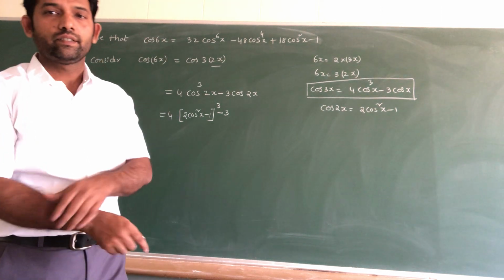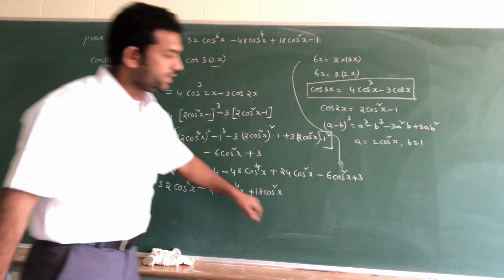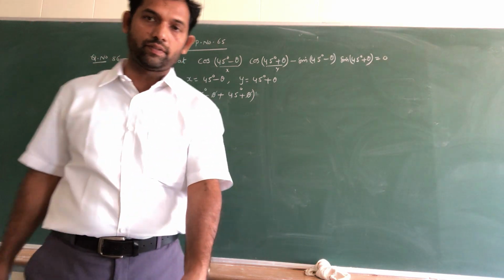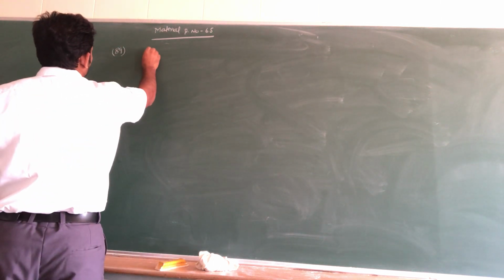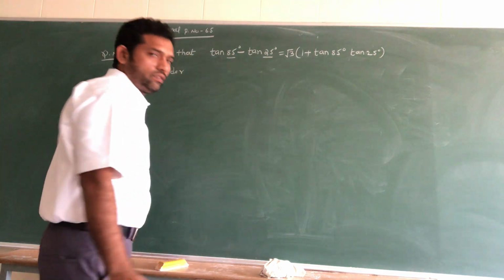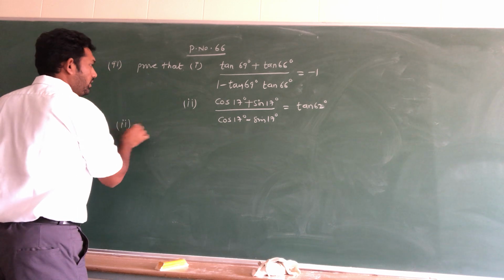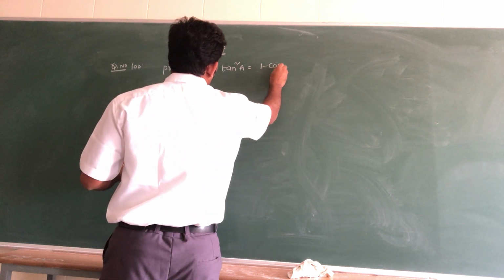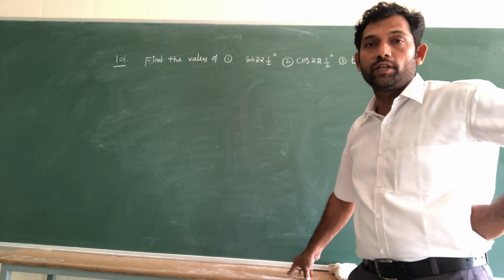1st PU A SEC NEET MATHS (17/11/2020)